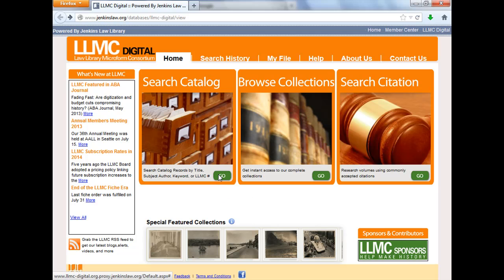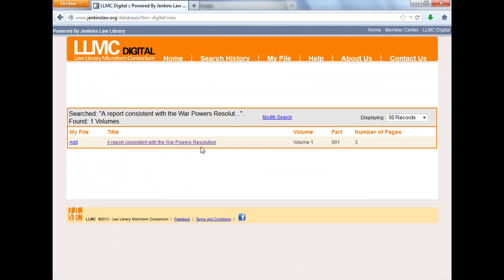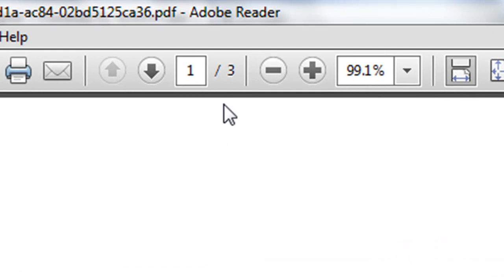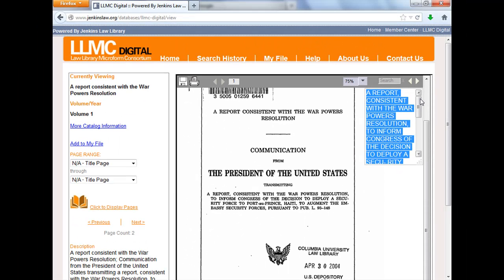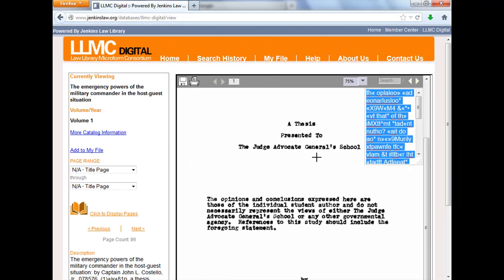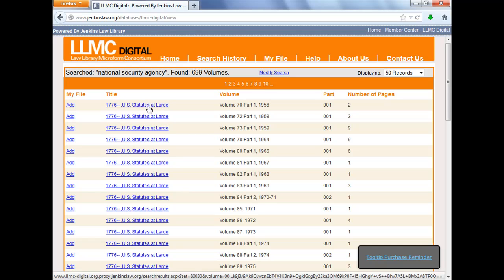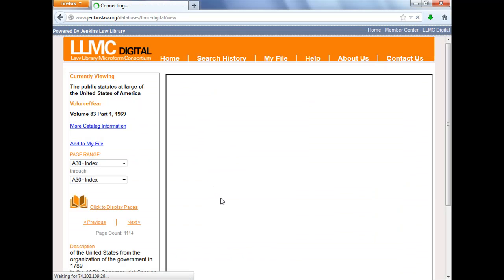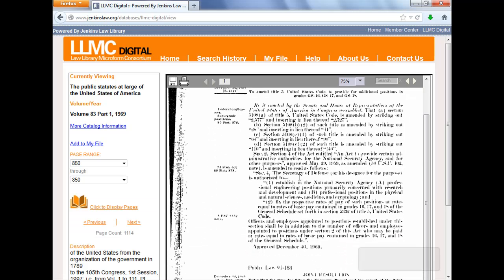Using LLMC Digital - Part 2: Search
A wide range of archival material from the U.S. federal government, U.S. state governments, territorial governments, various Anglo-American collections and several foreign jurisdictions. Content is available as scanned, indexed PDFs. LLMC Digital is a 24/7 member benefit for all Jenkins Law Library members. This video covers searching the collection; part 1 shows how to browse LLMC Digital.